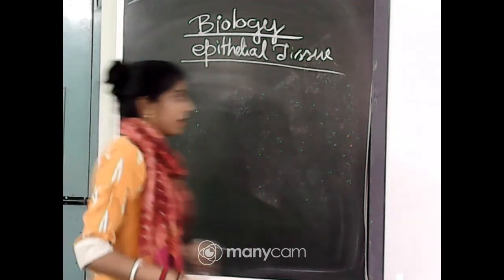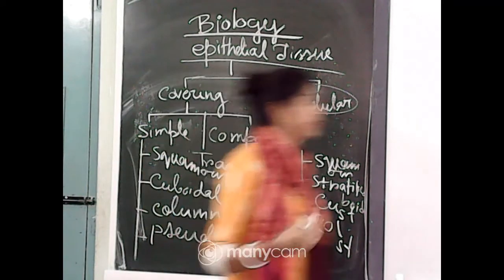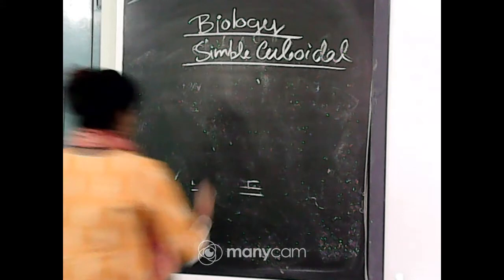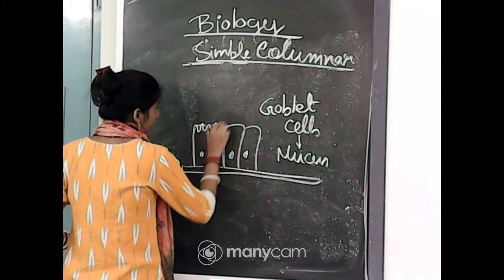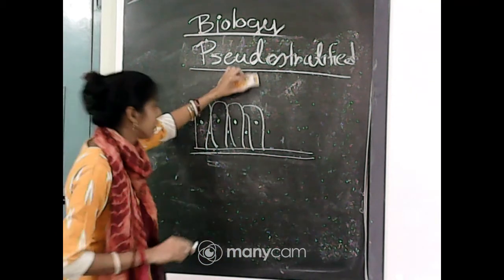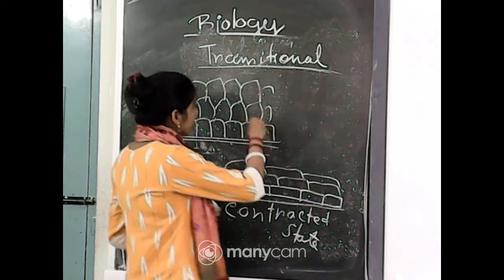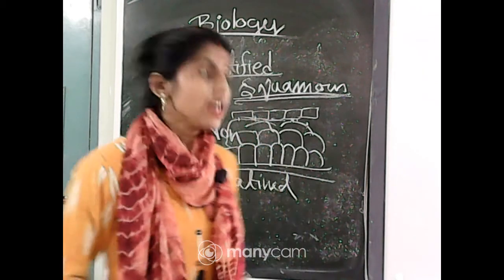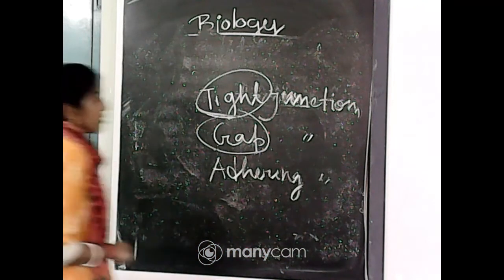Class XI Biology Live